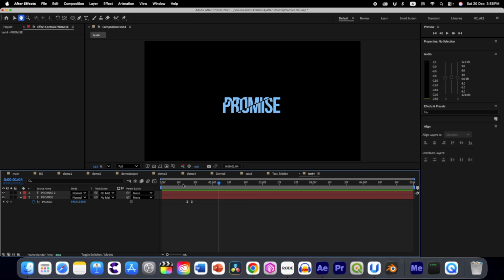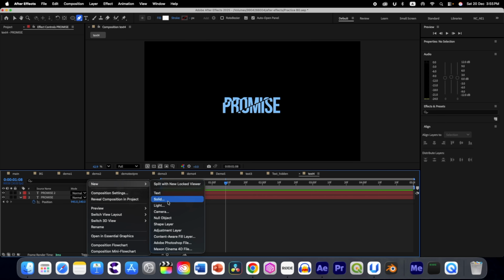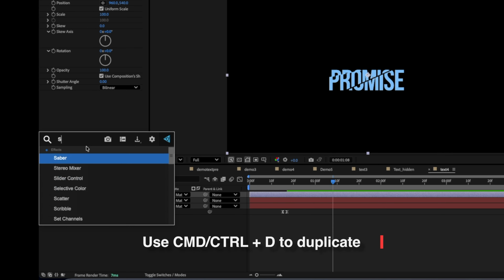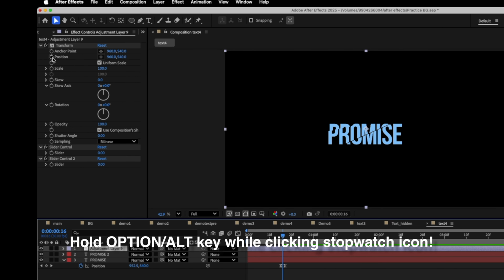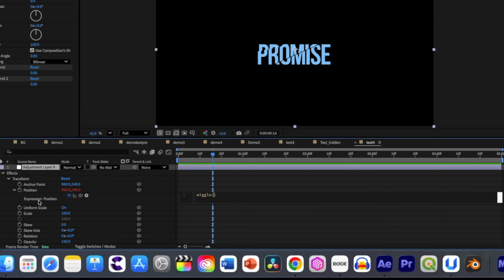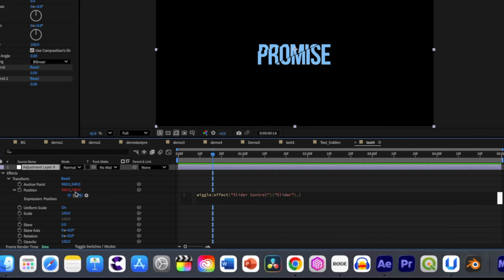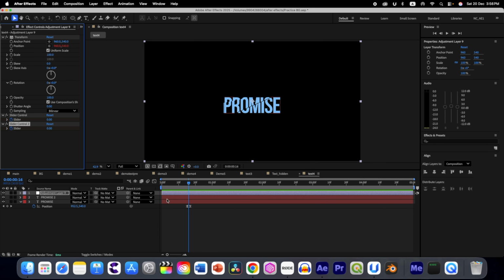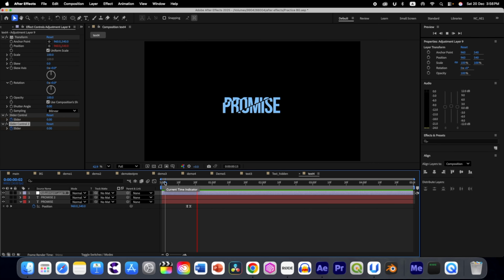Broken Glass Effect Text Animation In After Effects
5 Simple Title text Animation In After Effects | Text Animation in After Effects
After effect Glowing Effect Text Shining Text Animation | Light Sweep Text Animation In AE
Shining Text Animation | Light Sweep Text Animation In After Effects

Hello everyone today share text animations that I have leaned from Joseph and Mapal after effects champions.

*Chapters*
00:00 Start
01:04 How to Create Cinematic background
07:11 Text shines aka Light Sweep Animation
18:24 AE Juice Promo
19:44 Dribbling Text Animation
24:58 Hidden Text Animation
30:59 Broken Text Animation
33:24 Ribbon text